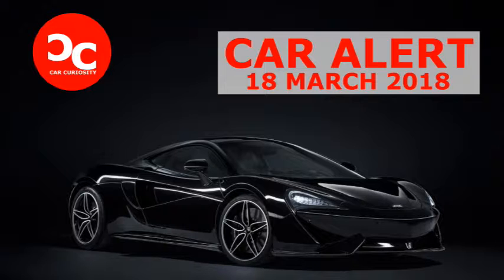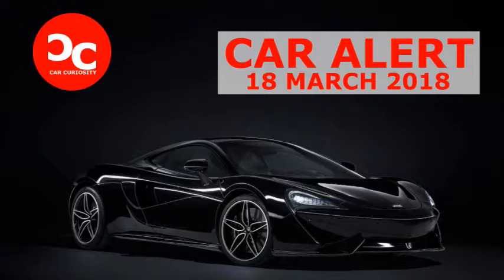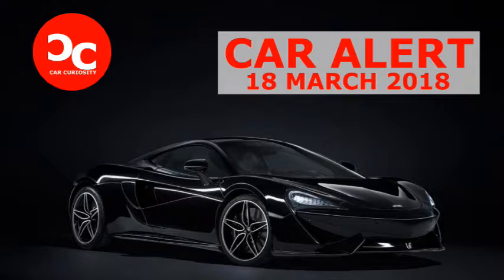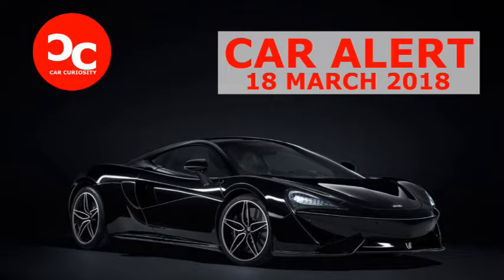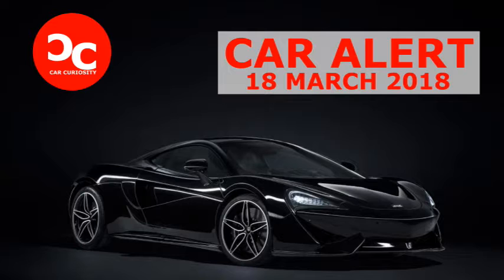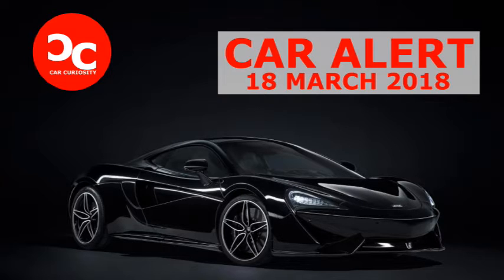McLaren Special Operations 570GT MSO Black Collection launched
McLaren adds to its sports series offering with the 570GT MSO Black Collection, limited production to just 100 cars worldwide.
The bespoke styling division of McLaren Automotive, McLaren Special Operations (MSO), has extended its sports series product offering by launching the 570GT MSO Black Collection. The supercar is priced at £179,950 with a limited production of 100 models being sold globally.

The McLaren 570GT MSO Black Collection’s exterior is finished with carbon black paint, which has been developed specifically by MSO. It also boasts black detailing on the front and rear splitters, side skirts and air intakes. The wheels are 5 Twin-Spoke Lightweight items with Pirelli P Zero tyres and carbon ceramic brakes with black calipers.
The 570GT MSO Black Collection has a titanium super sports exhaust and a dynamic handling package to reinforce its sportiness, giving it sharper dynamic settings of the 570S Coupe and Spider. The exhaust system reduces the weight of the vehicle by five kilograms and provides a ‘crisper exhaust tone’, which is apparently louder than the car’s the standard system.The interior has a new sleek MSO Black Collection trim, a mix of jet-black leather with Alcantara in carbon black. The latter makes appearances throughout the car, from the steering wheel to the lower instrumental panel. The 570GT MSO Black Collection also has heated memory sports seats with the McLaren Special Operations logo embroidered onto the headrests, in addition to the bespoke dedication plate located under the centre console.

The in-car tech has also been upgraded, including rear view camera, power adjust steering column and Bowers & Wilkins audio system. Customers should expect deliveries this summer.

For an additional £4,750, customers can buy an electrochromic roof, allowing you to select from five different degrees of tint. The panoramic roof incorporates UV-filtering black privacy tint glass does come as standard though.